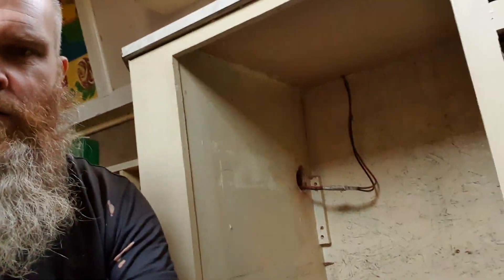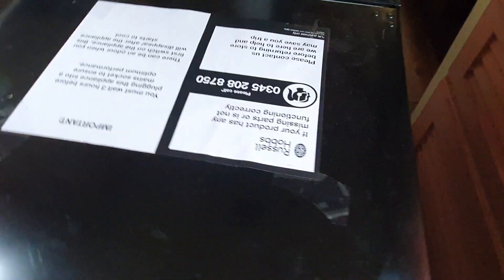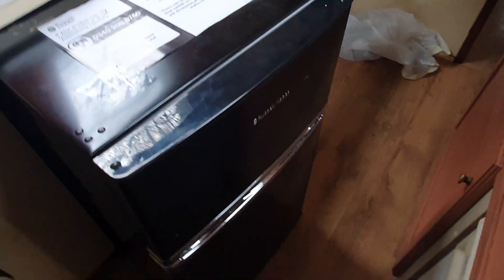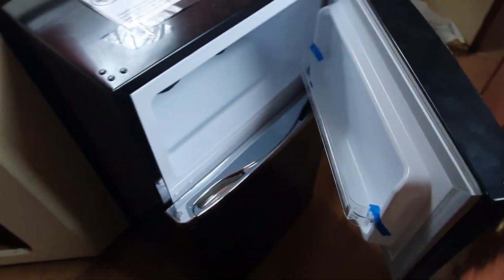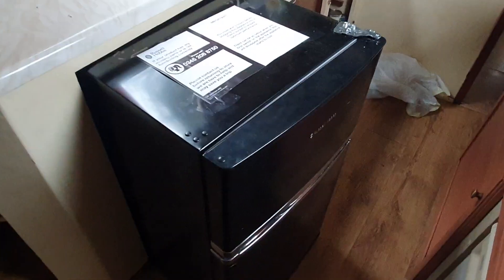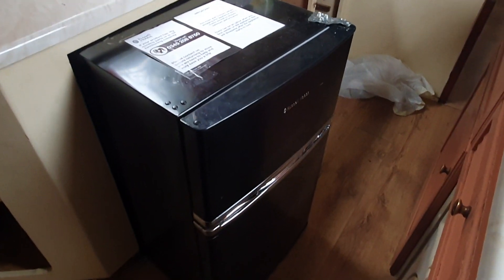Narrowboat Fridge - why I chose 240v